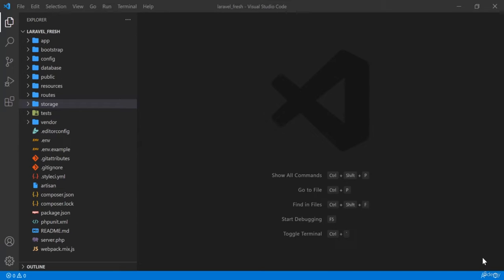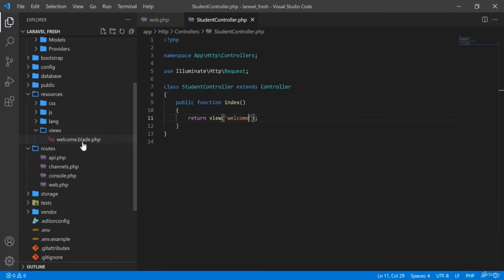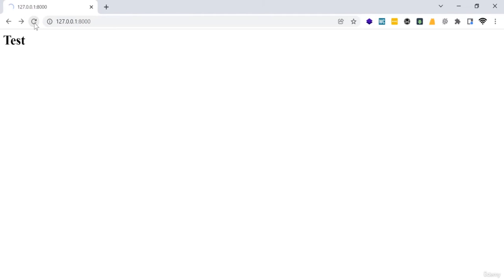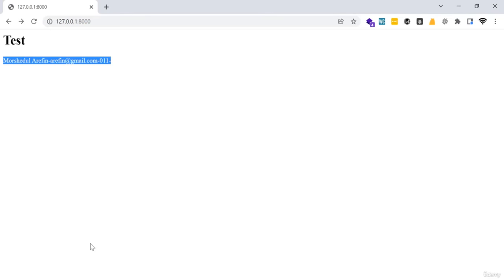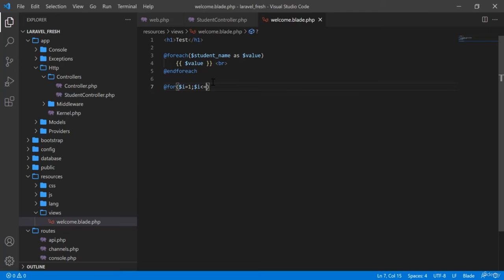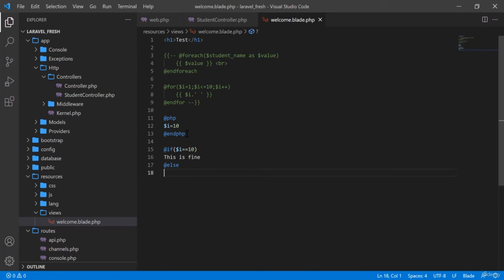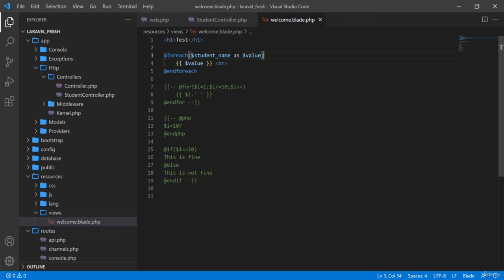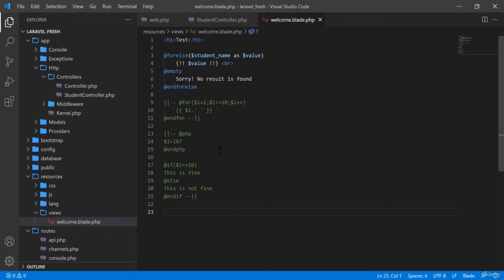10 Blade Part 1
Blade   Part 1